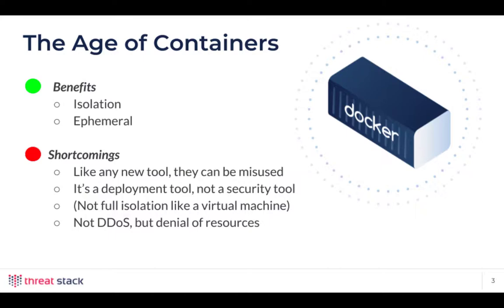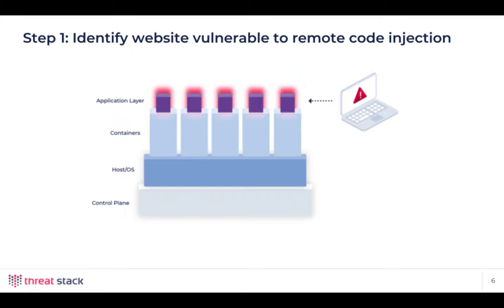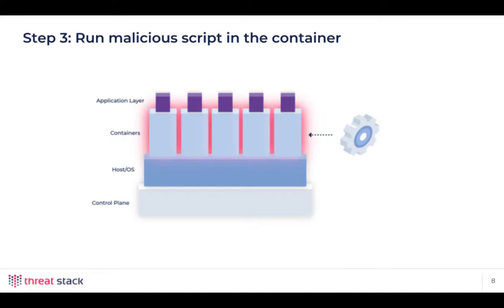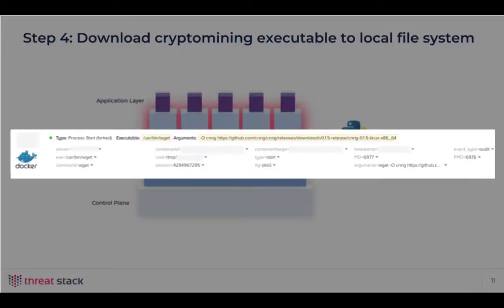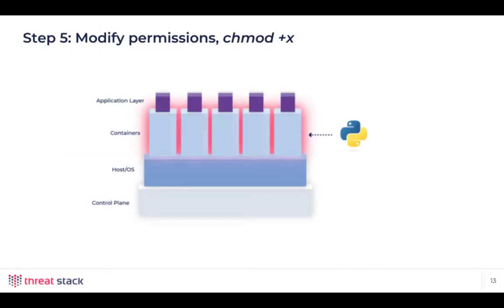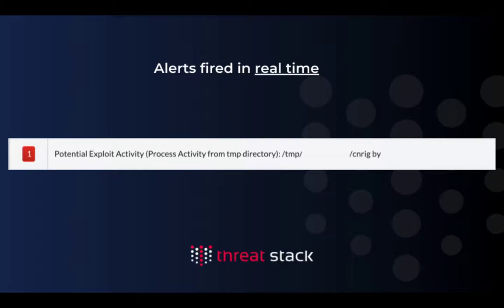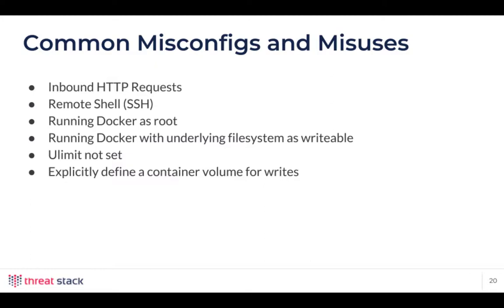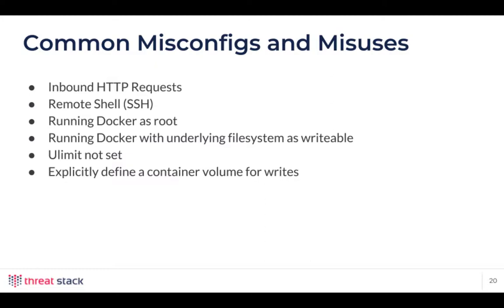Docker Cryptojacking Recording V2 NOQA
Docker containers are often used to create developer sandbox environments. Because Docker containers can be lightweight, ephemeral infrastructure, they’re a natural fit for building sandboxes. While Docker is great at managing the lifecycle of these workloads, it’s not a security tool.
In this webinar, Ethan Hansen, Security Analyst for Threat Stack’s Cloud Security Operations Program, will discuss recently observed Docker exploit attempts from the field, where attackers were looking for web applications vulnerable to command injection. He’ll also provide examples of what to watch for in your logs, cryptojacking and container breakout attempts among them.